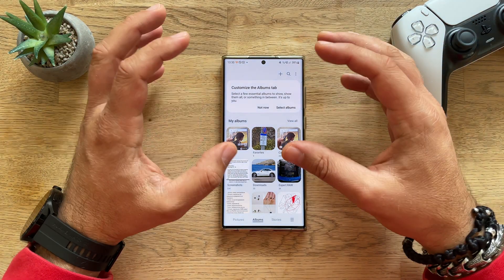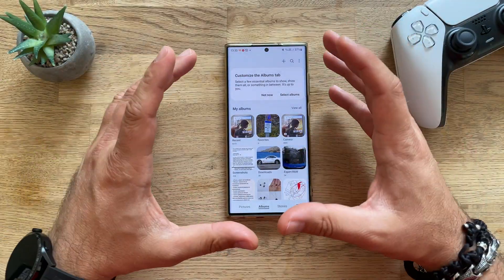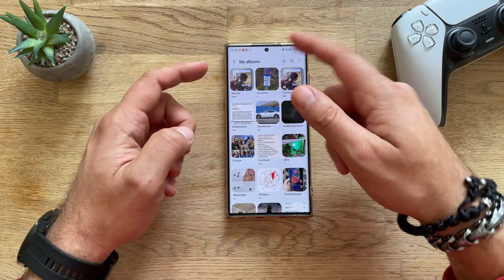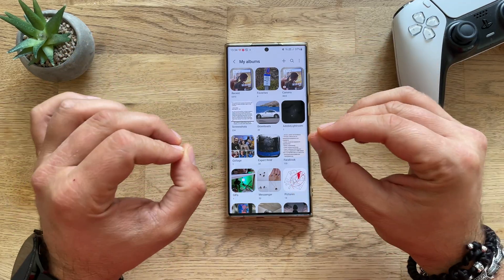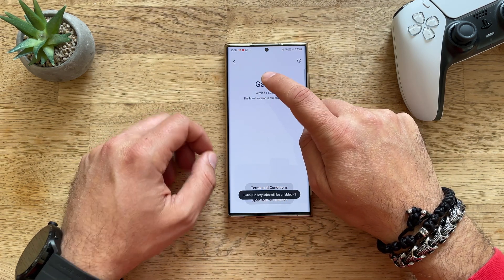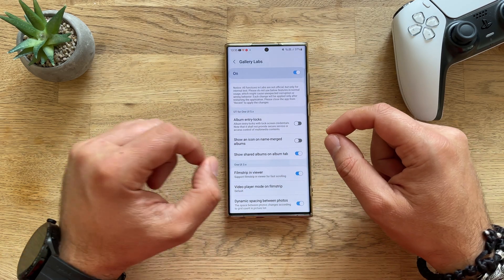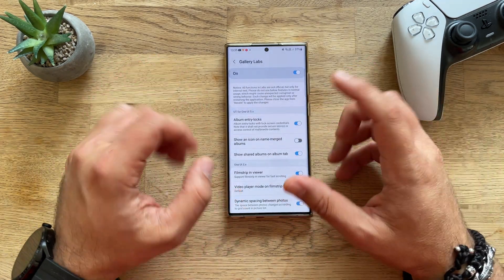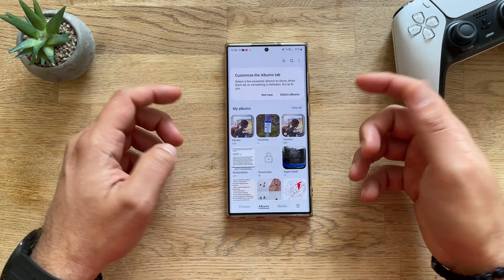How To Lock Albums with Fingerprint for Samsung Phones